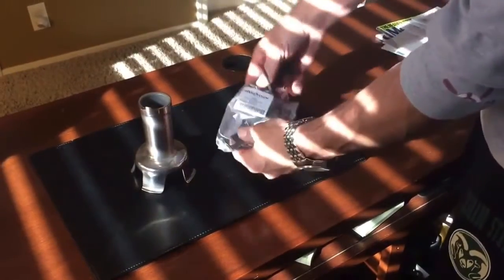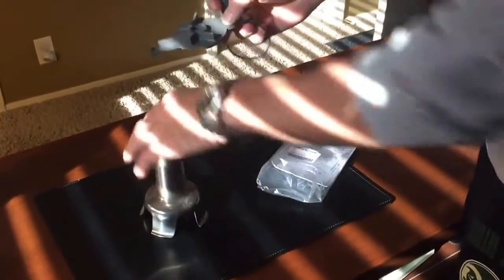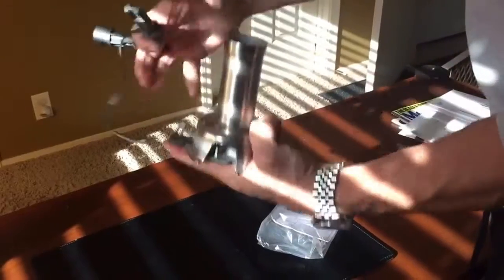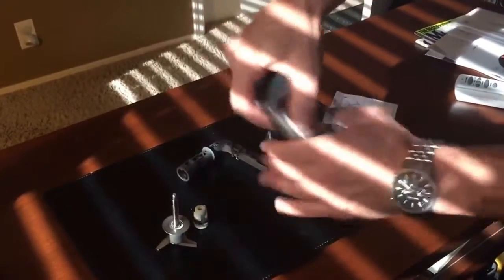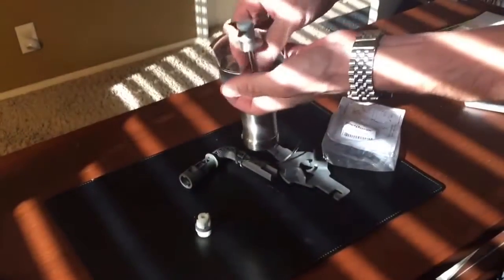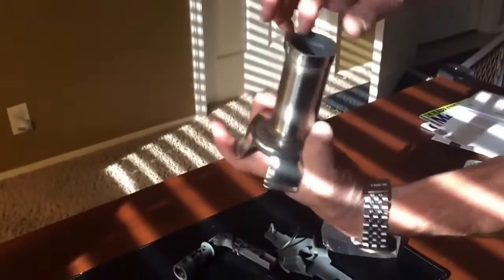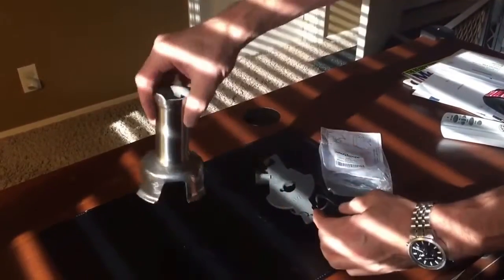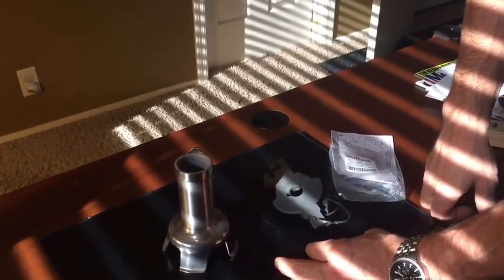Blade Removal for Robot Coupe Power Mixers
TRC's Mark Jensen video demo - mixing blade removal for replacement and bell housing cleaning on a Robot Coupe MP450 Power Mixer. Marketing firm and factory experts in AZ, CO, ID, MT, NM, WY, UT, and El Paso, TX - TRC Marketing .